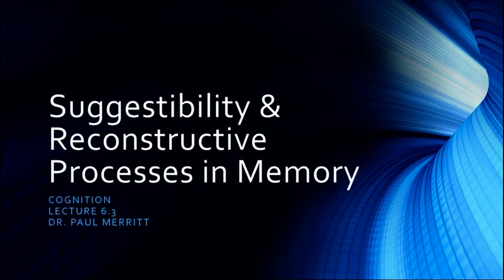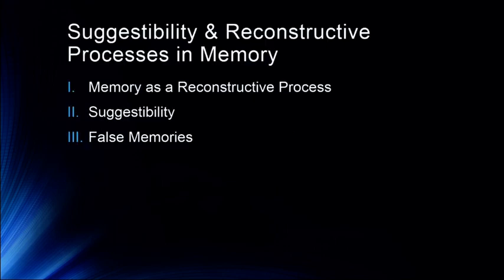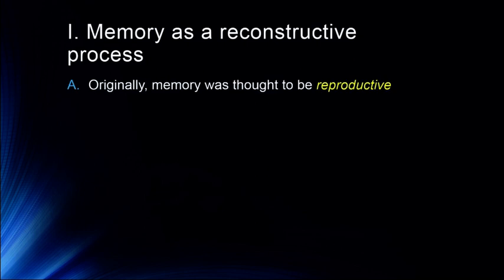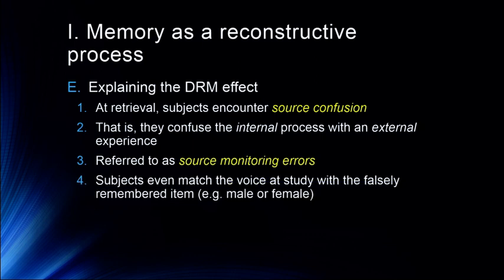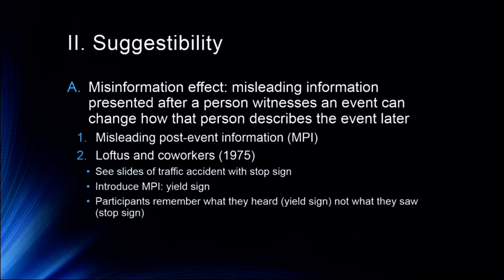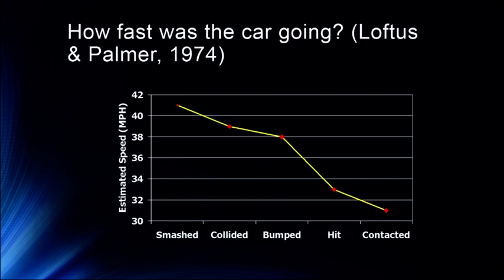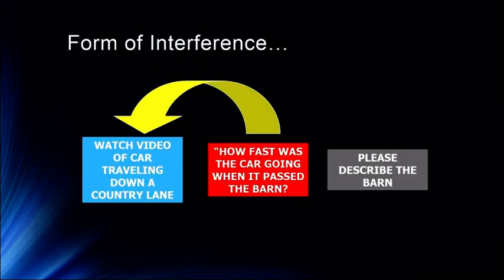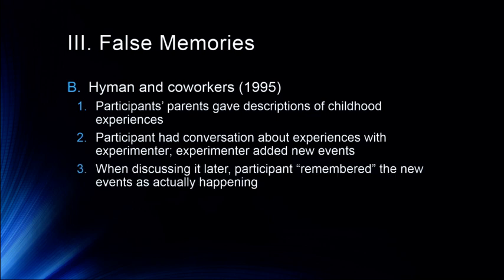Cognition Lecture 6 3 Suggestibility Reconstructive Processes in Memory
I introduce the topic with an interactive demonstration of the Deese/Roediger & McDermott paradigm, followed by discussion of how this demonstrates the reconstructive nature of memory and a source misattribution, I then review some of Loftus's work on suggestibility and false memories.